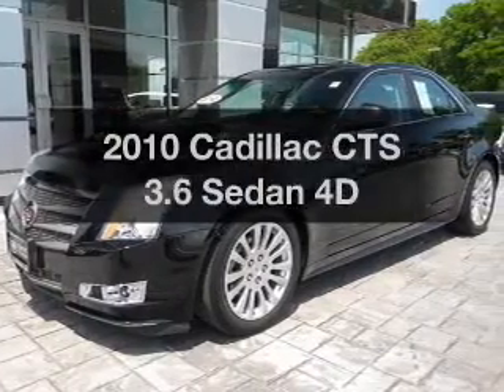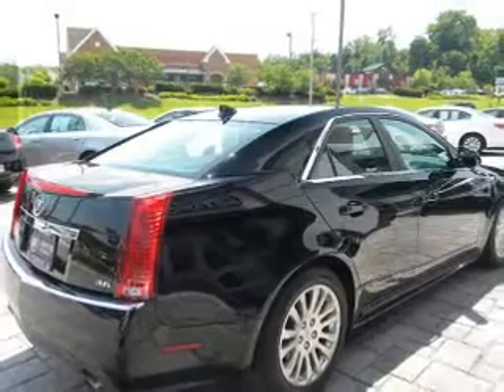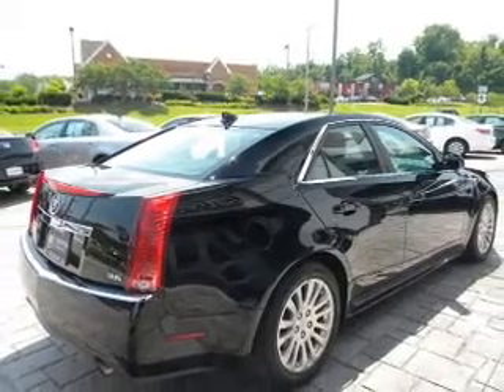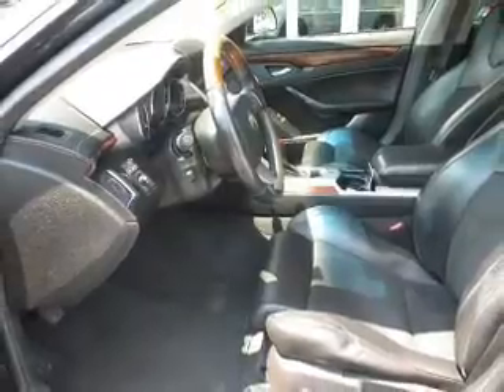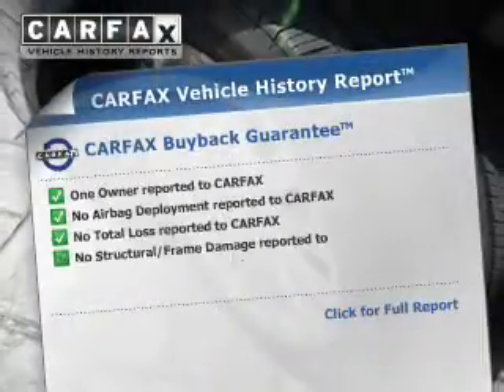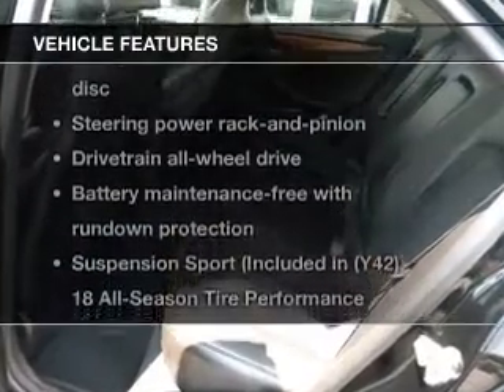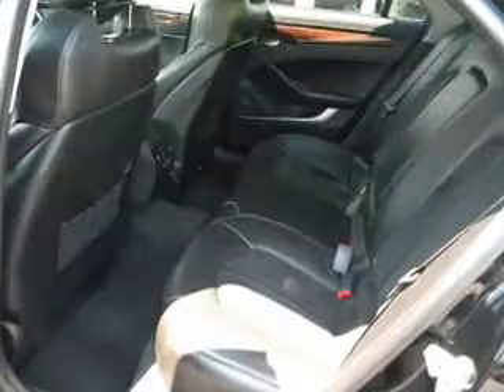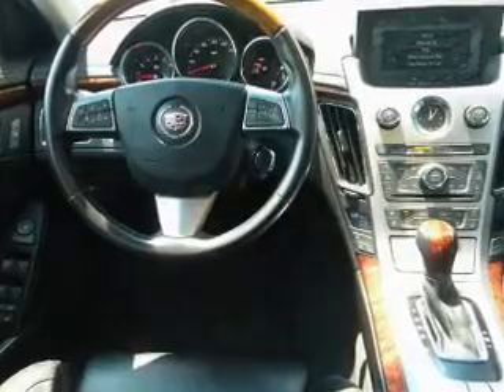2010 Cadillac CTS - Poughkeepsie NY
Year: 2010
Make: Cadillac
Model: CTS
Trim: 3.6 Sedan 4D
Engine: 6 cylinder DI 3.6 Liter
Transmission:
Color: Black Raven
Mileage: 42493
Address:
2023 South Road